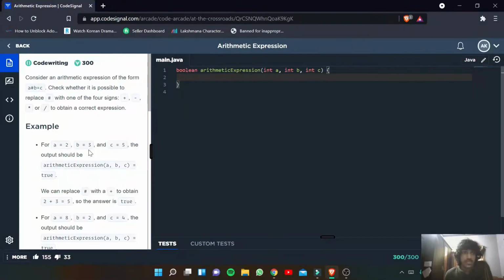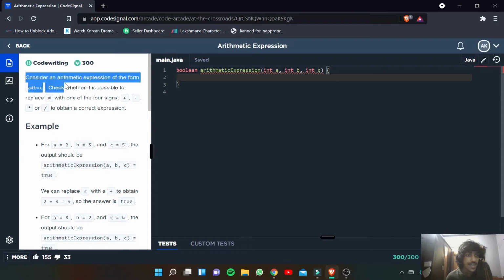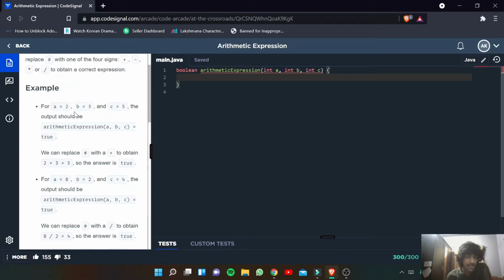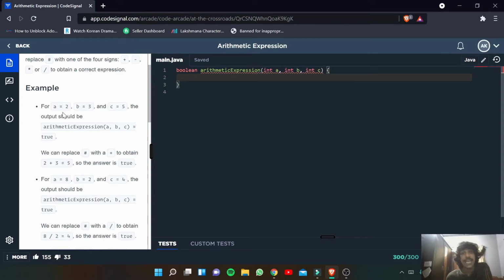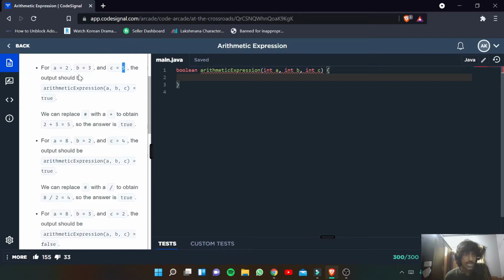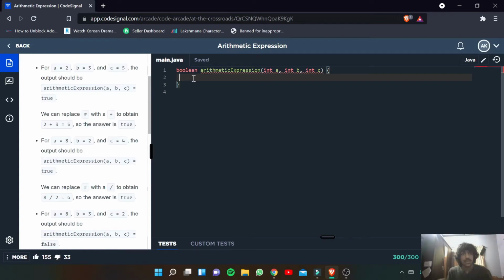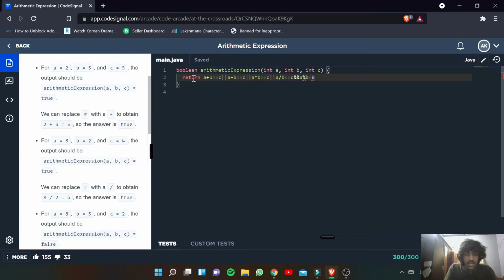ARITHMETIC EXPRESSION || Code Signal || Problem 16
Consider an arithmetic expression of the form a#b=c. Check whether it is possible to replace # with one of the four signs: +, -, * or / to obtain a correct expression.

Example

For a = 2, b = 3, and c = 5, the output should be
arithmeticExpression(a, b, c) = true.

We can replace # with a + to obtain 2 + 3 = 5, so the answer is true.

For a = 8, b = 2, and c = 4, the output should be

We can replace # with a / to obtain 8 / 2 = 4, so the answer is true.

For a = 8, b = 3, and c = 2, the output should be
arithmeticExpression(a, b, c) = false.

8 + 3 = 11 ≠ 2;
8 - 3 = 5 ≠ 2;
8 * 3 = 24 ≠ 2;
8 / 3 = 2.(6) ≠ 2.
So the answer is false.